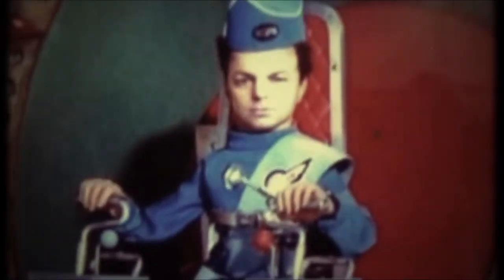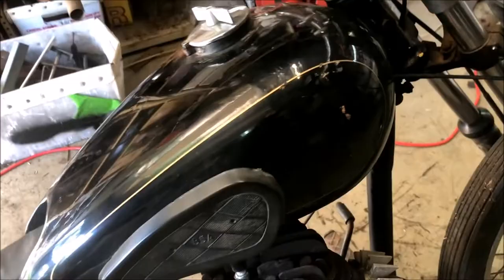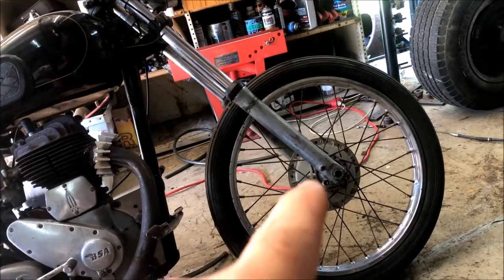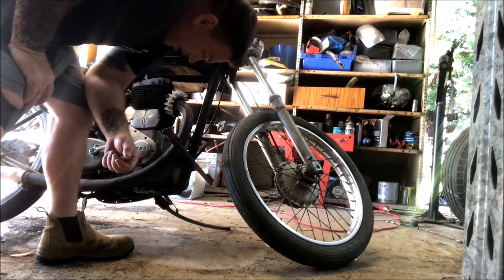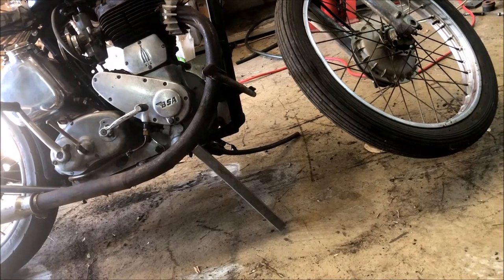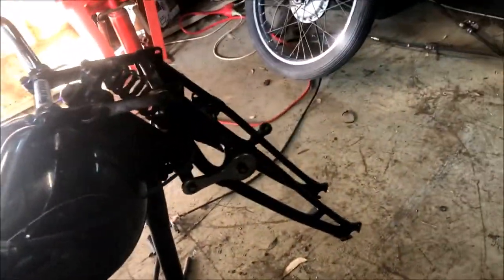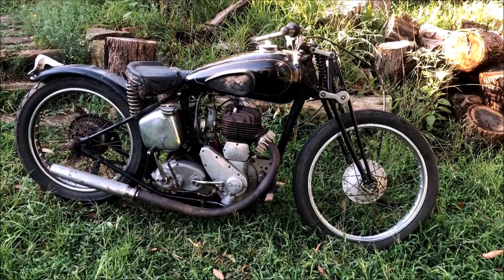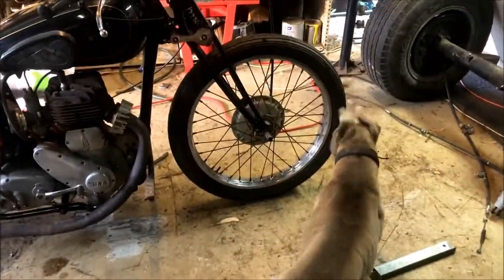Let the modifications begin. Fitting girder forks - BSA M20 Pt3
Fitting the forks. Seriously, how good do the Girders look!!